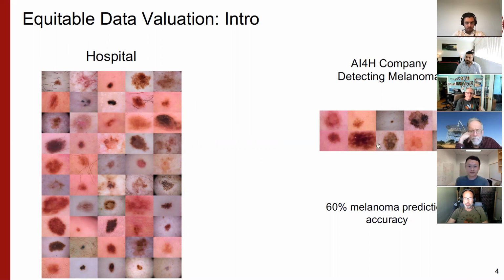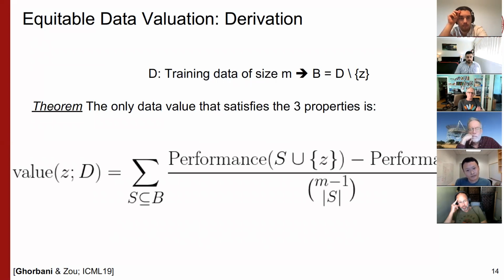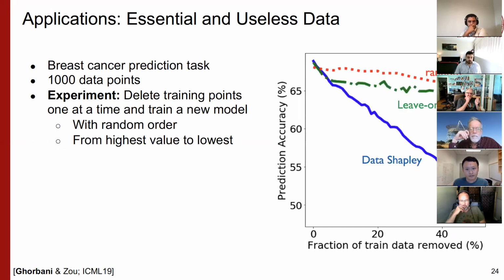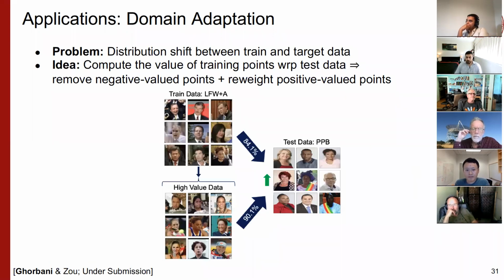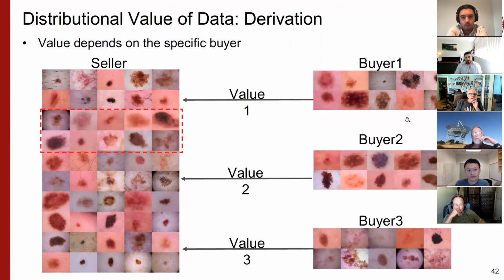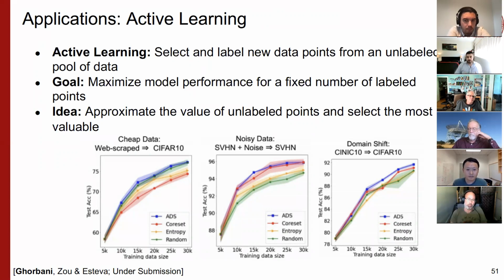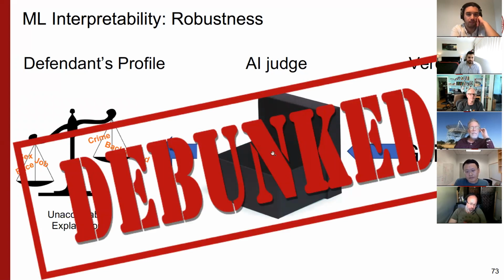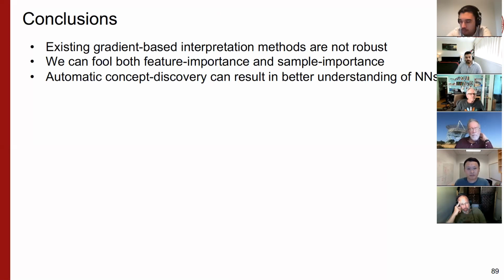Model Interpretation and Data Valuation for Machine Learning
Amirata Ghorbani Ph.D. Defense Talk, Stanford University, May 2021